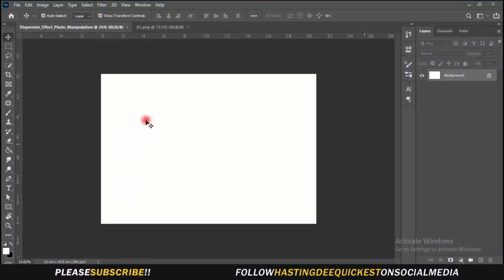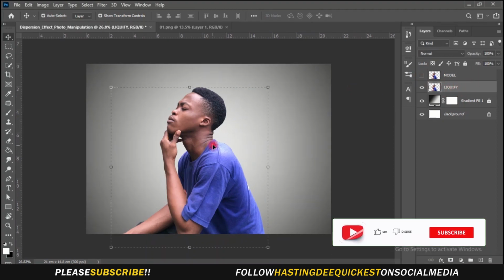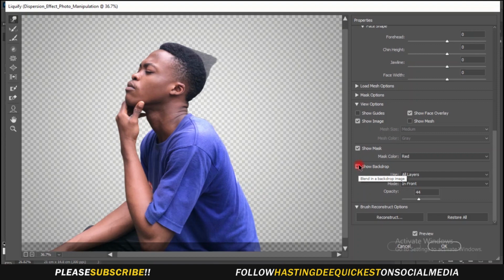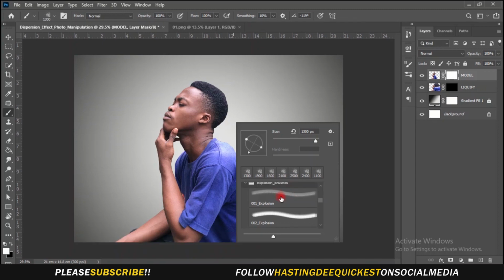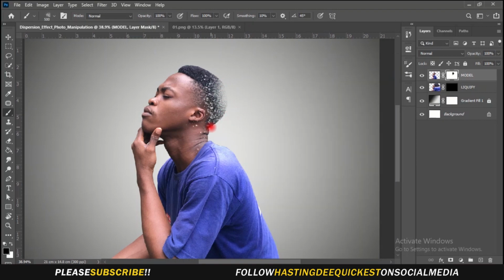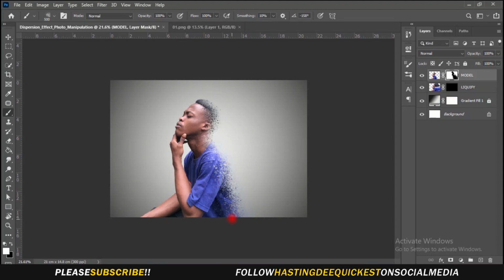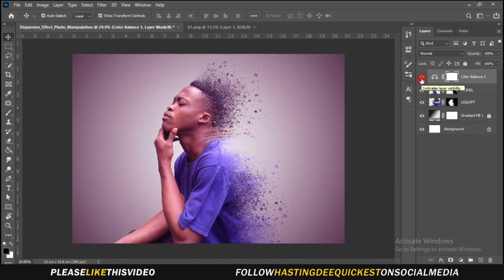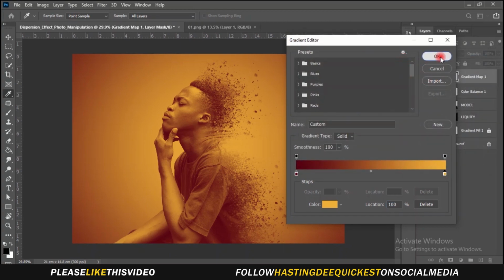Photoshop PHOTO_MANIPULATION For_BEGINNERS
In this video i will show you how to create Dispersion_Effect using Photoshop for beginners and Advanced.

▶▶▶I AM OPEN FOR COMISSION
Contact via My Social Handles below